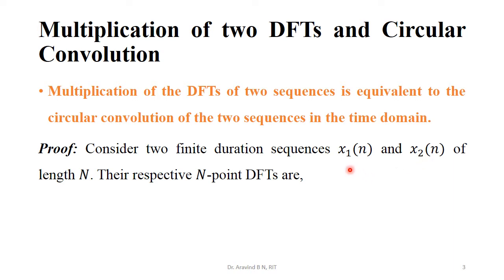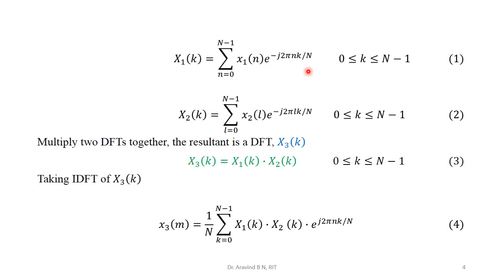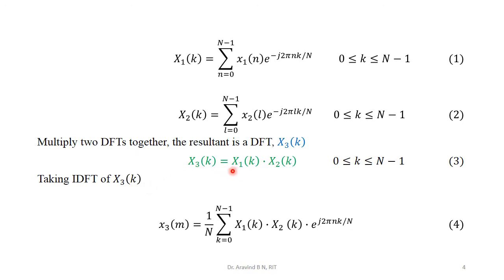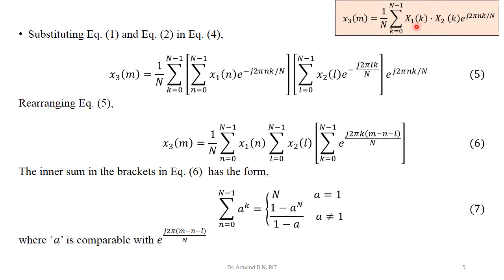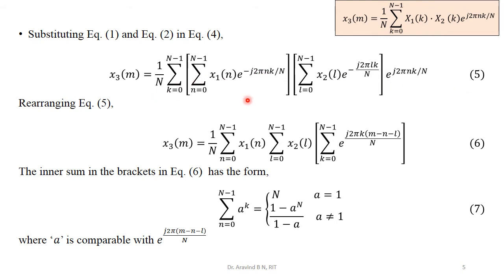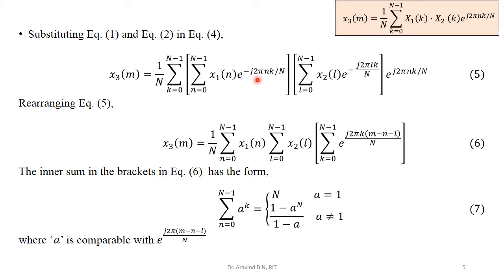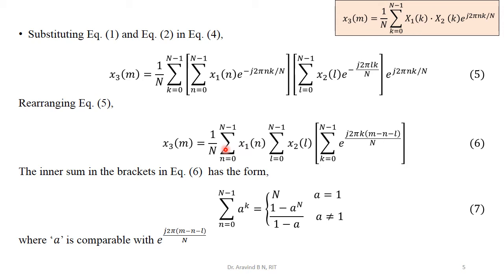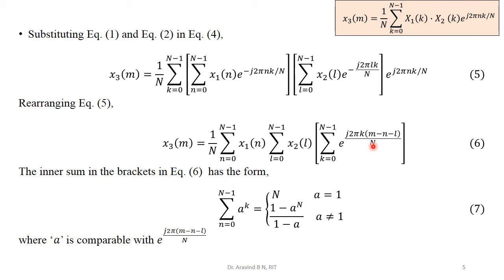DSP Module1_15 (18EC52)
DSP (18EC52)